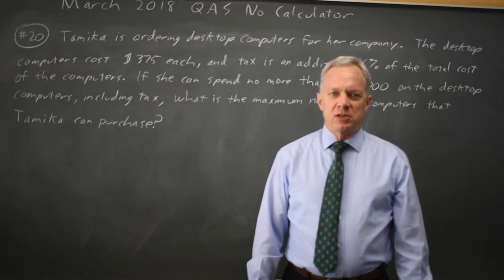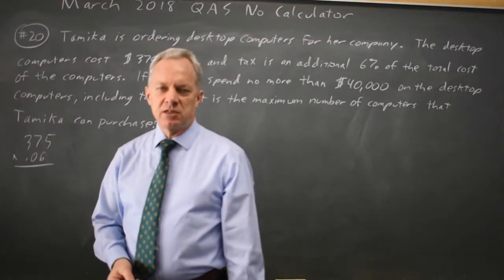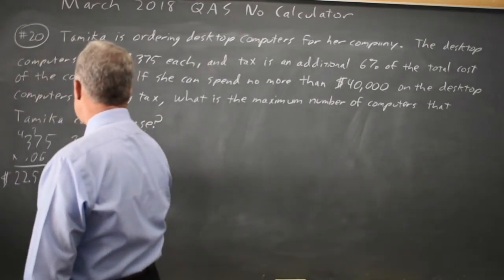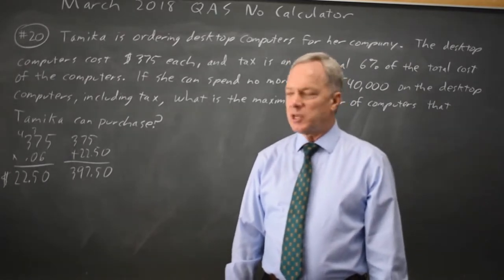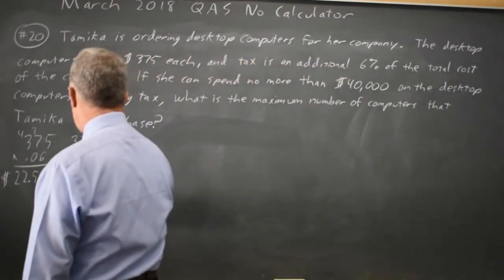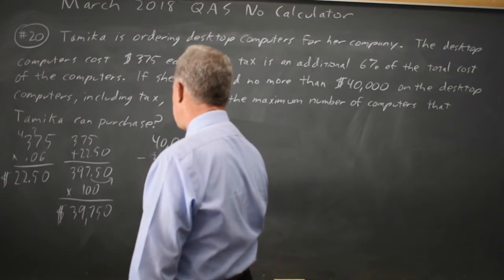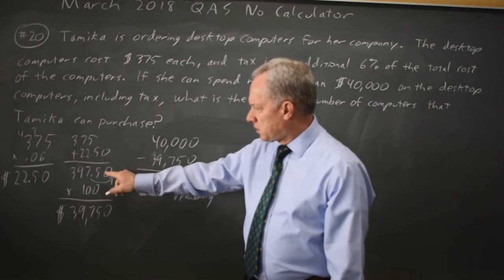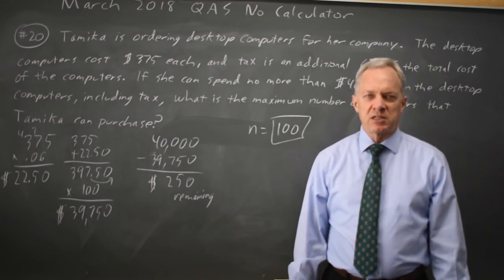March 2018: Ordering computers - question #3-20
Tamika is ordering desktop computers for her company. The desktop computers cost $375 each, and tax is an additional 6% of the total cost of the computers. If she can spend no more than $40,000 on the desktop computers, including tax, what is the maximum number of computers that Tamika can purchase?